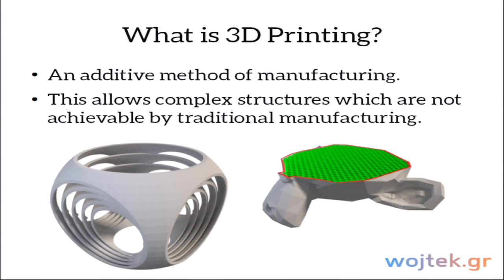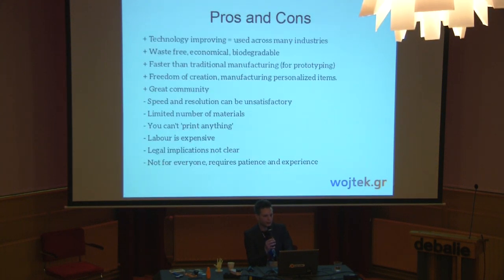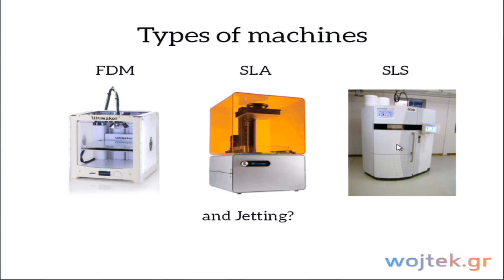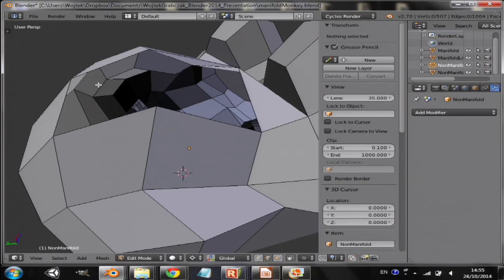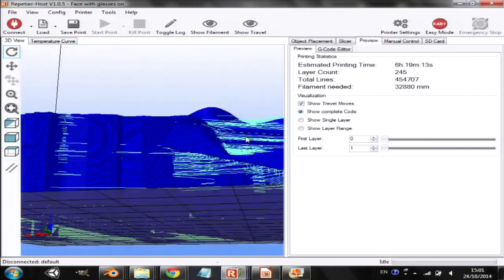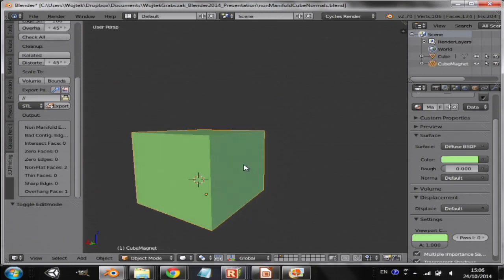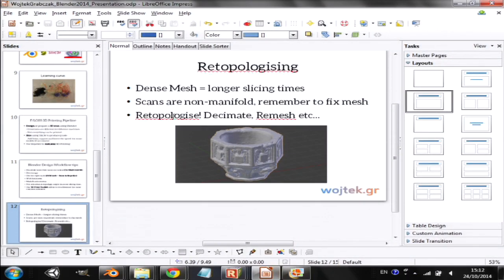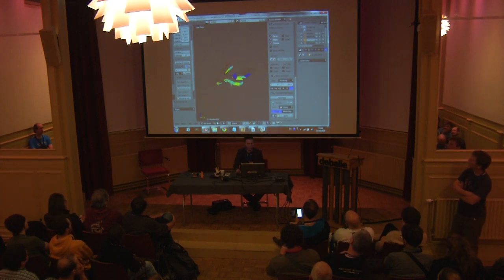Introduction to 3D Printing using Blender - Wojciech Grabczak